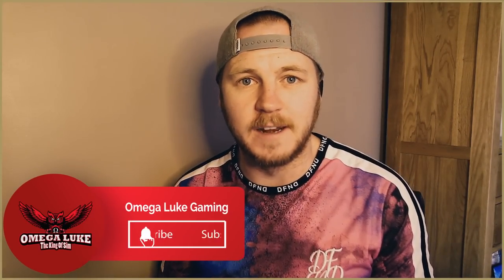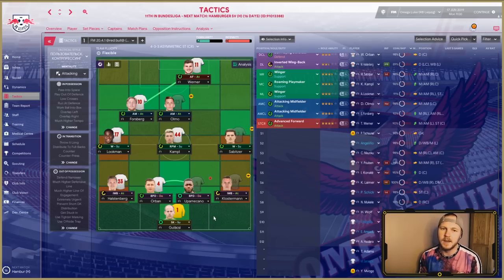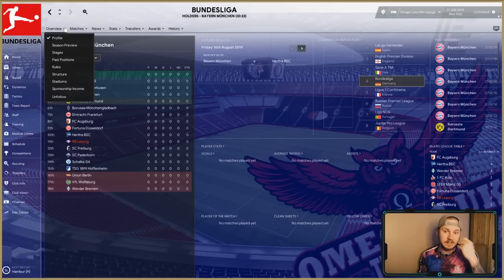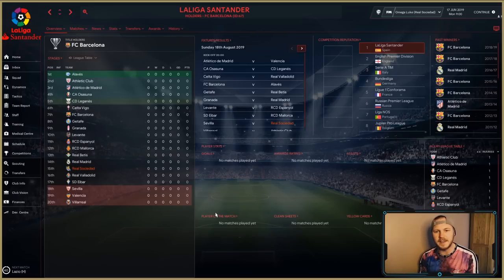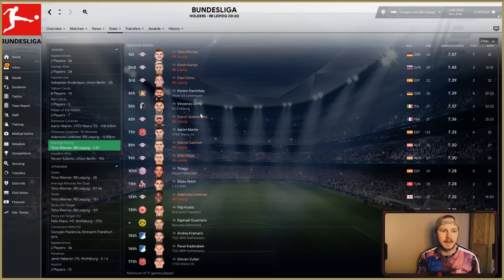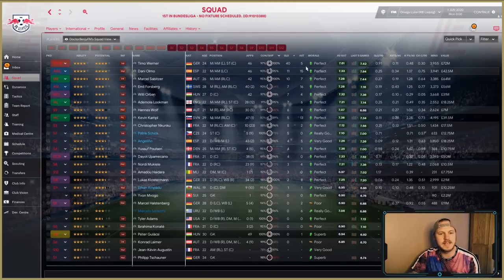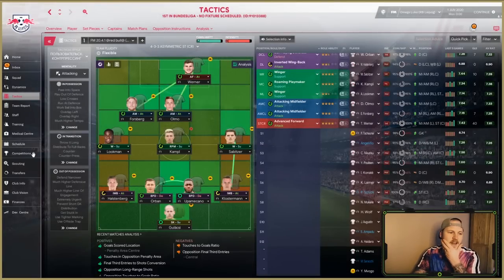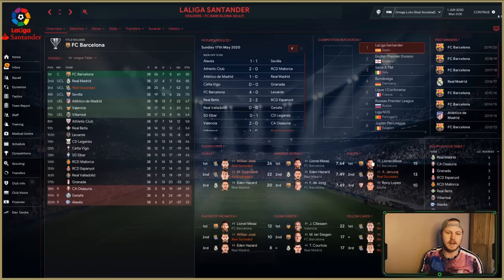Over 2.5 Goals Per Game & The Domestic DOUBLE | FM20 Best Tactic | Asymmetric Monster V2